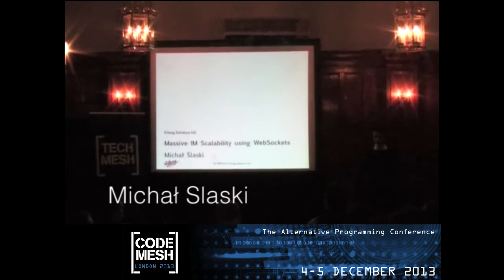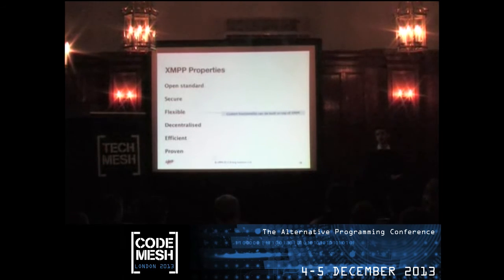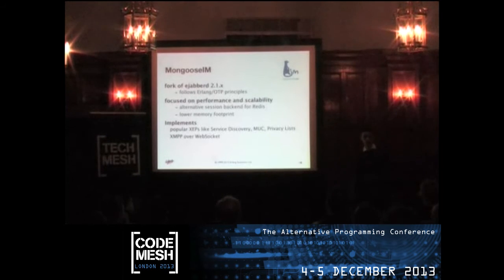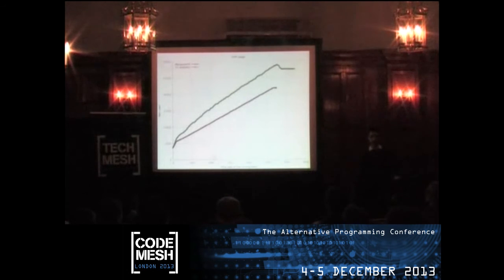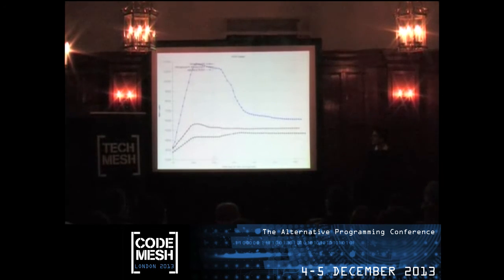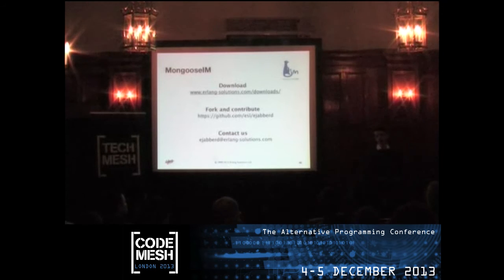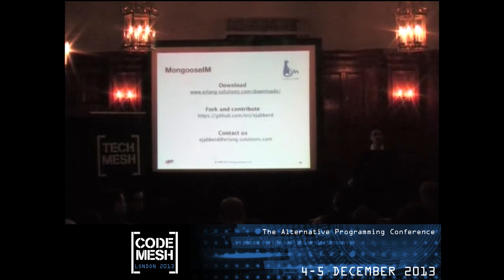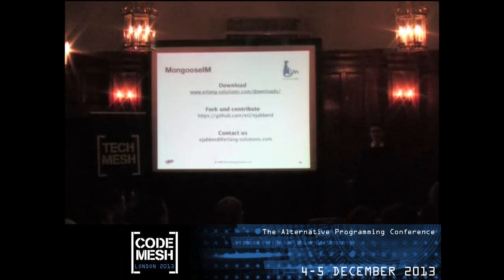Tech Mesh 2012 - I am for the Web - Massive IM Scalability using WebSockets - Michał Ślaski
The ability to chat with your fellows is an important feature of games and social applications. In the talk I discuss chat features of mobile and web applications. I start by describing messaging protocols and focus on XMPP. Then I present techniques of connecting client applications with servers (TCP, HTTP and WebSockets) and discuss benefits of each technique.

Then I will focus on how server scalability can be achieved and will share experiences from implementing MongooseIM - an XMPP server in Erlang.

Liked the song? It's "Tank" by Seatbelts